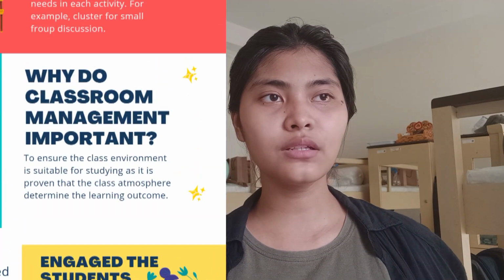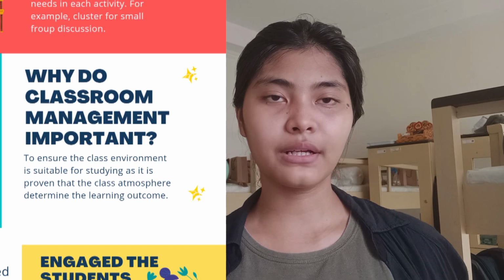Sub-skills in Teaching: Classroom Management Skill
Microteaching C